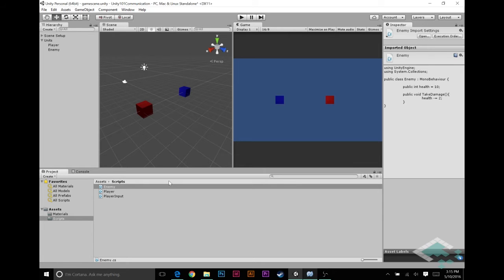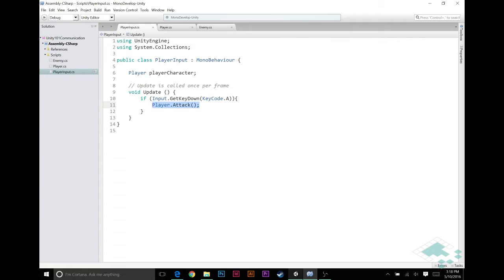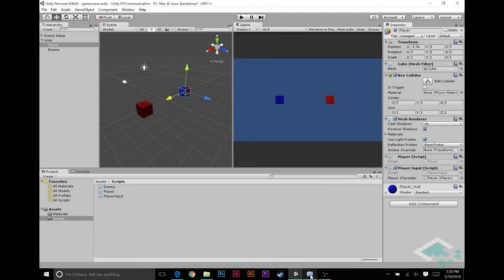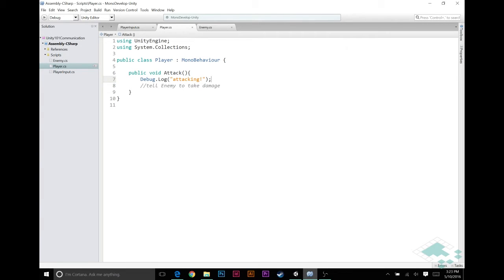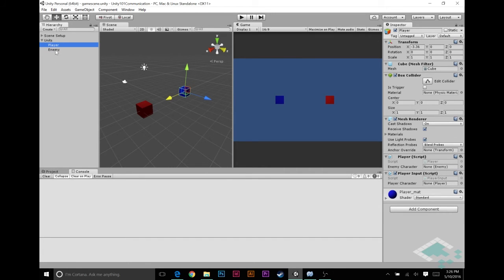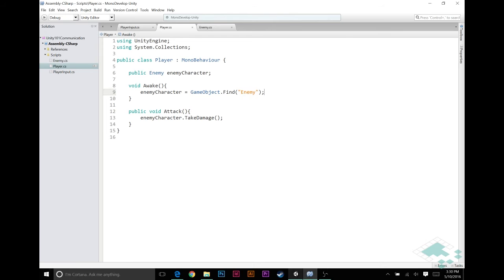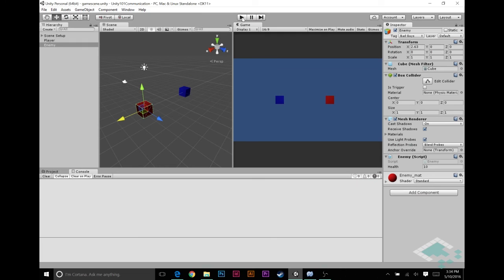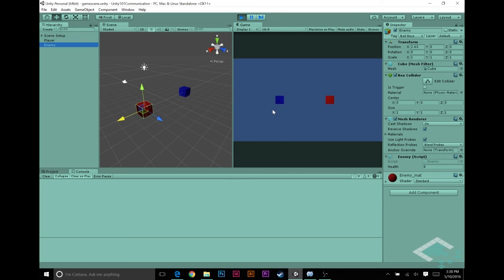Unity 101, Part 2: How Do Classes Communicate?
A look at how classes interact with one another. How to create references between components and between GameObjects in Unity.

This is the second Unity 101. This is everything I wish I knew when I first started Unity, starting with understanding exactly how the basic building blocks of Unity relate to one another.